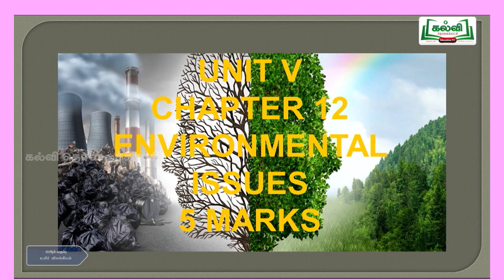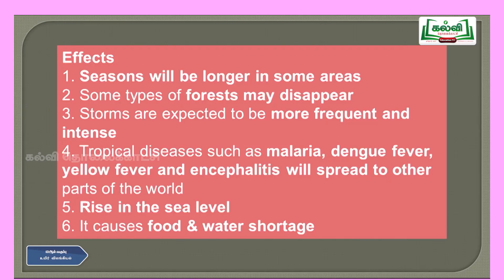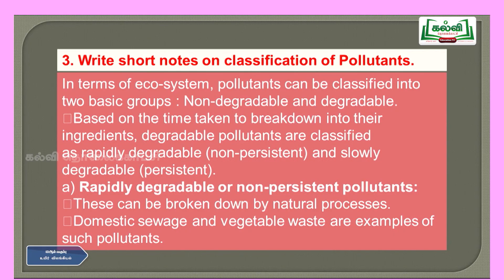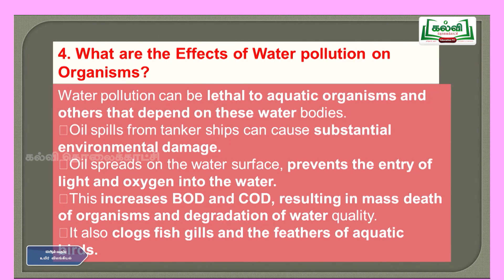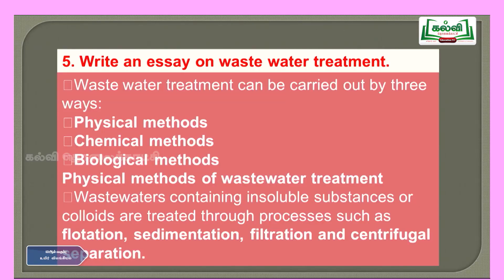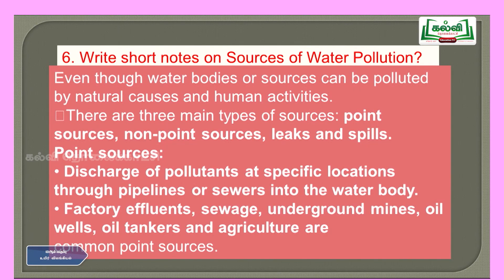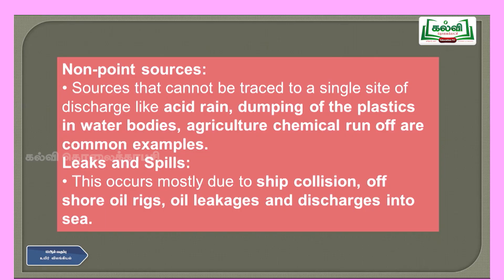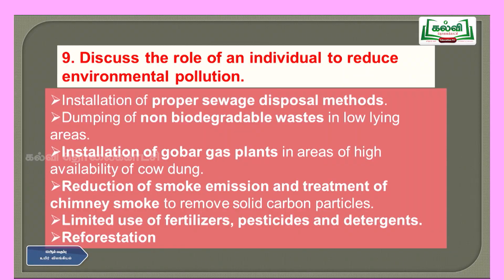Class 12 | Thadaiyum vidaiyum | Bio Zoology|Enviromental Issues| Unit 4 |Chapter12 KalviTv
In this video lesson the teacher teaches the Five mark questions and answers in detail under the chapter ' Enviromental Issues.'